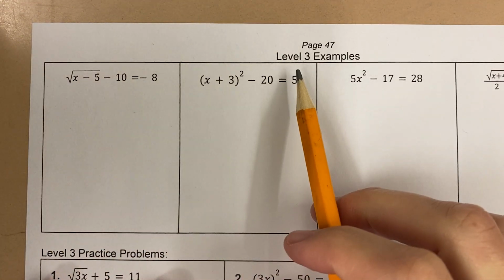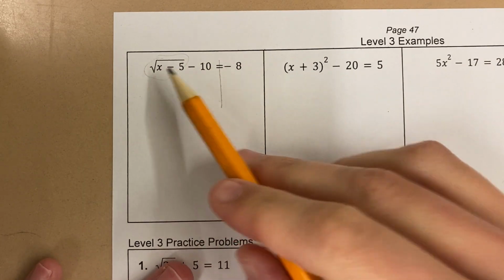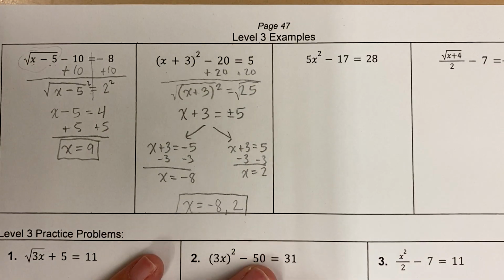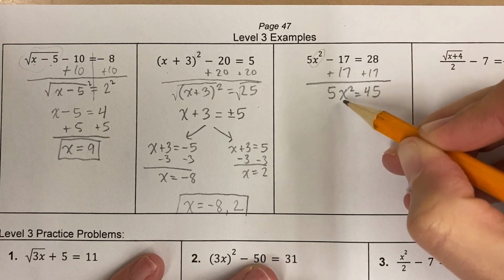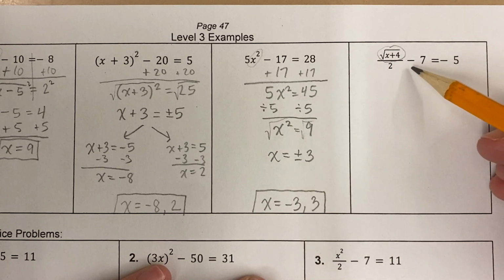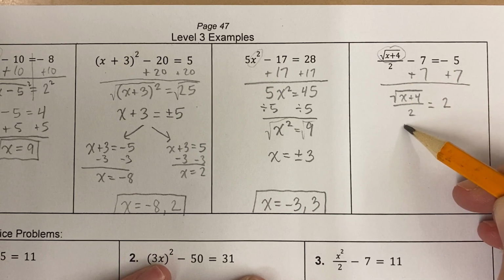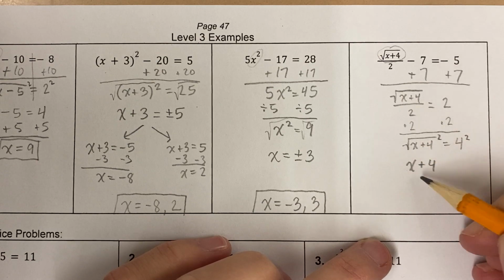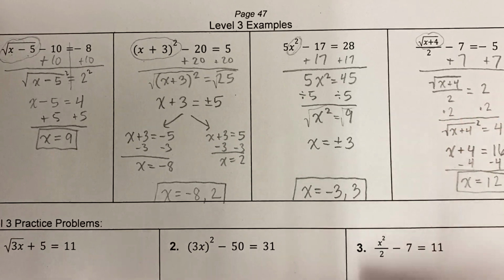Level 3 Examples